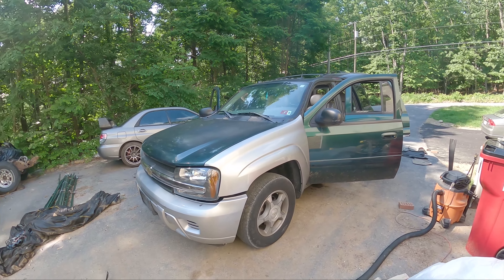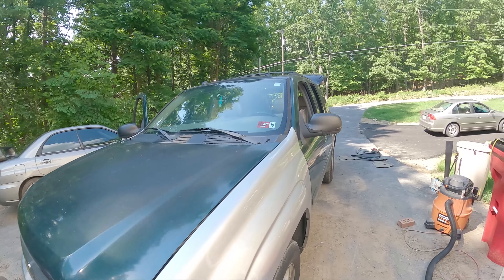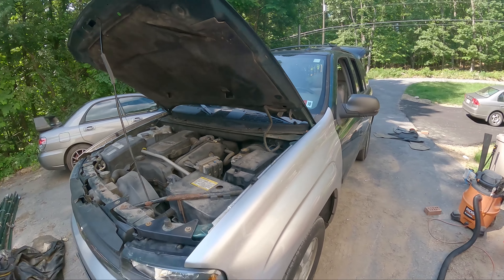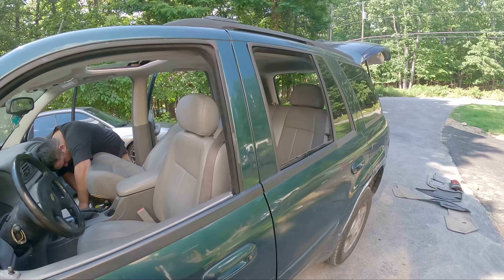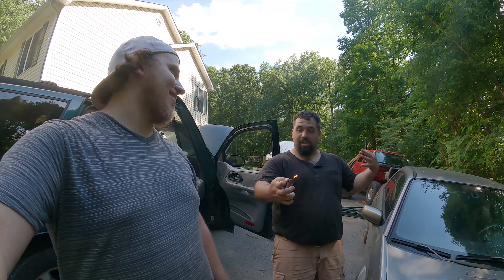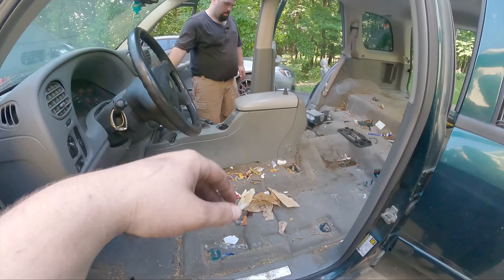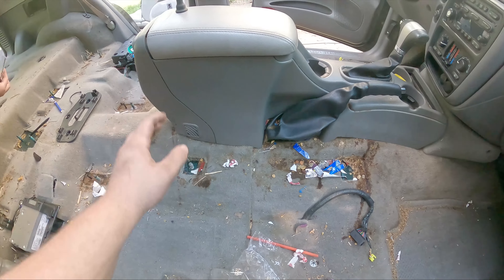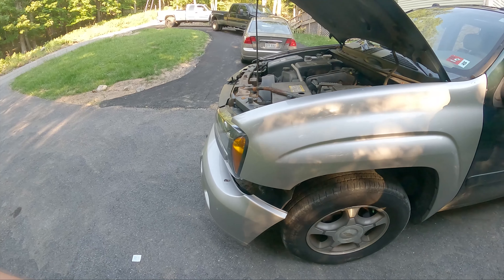2005 Chevrolet Trailblazer - Introduction and Deep Cleaning!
Jarret and I got a smoking deal on a Trailblazer that just needed some minor work. Join us as we introduce the project and show some of the work we have done on it so far!